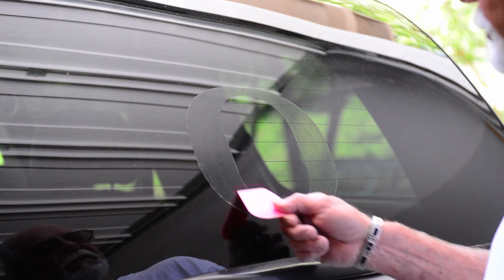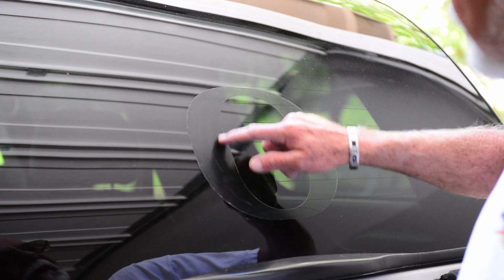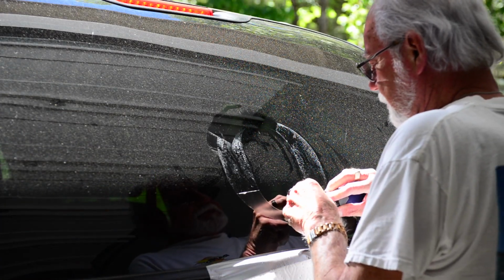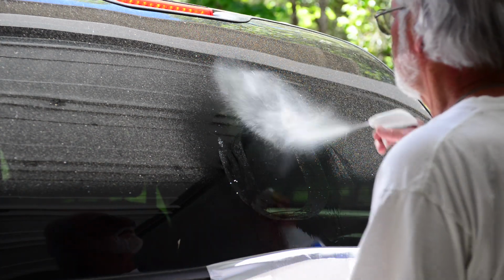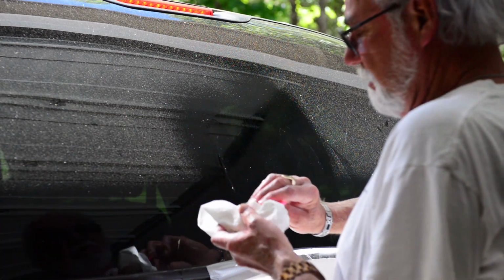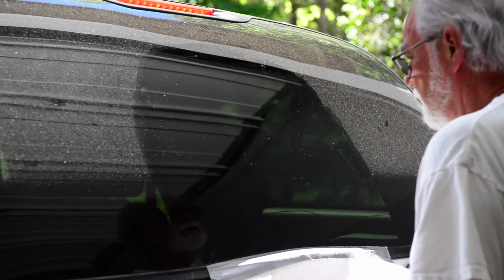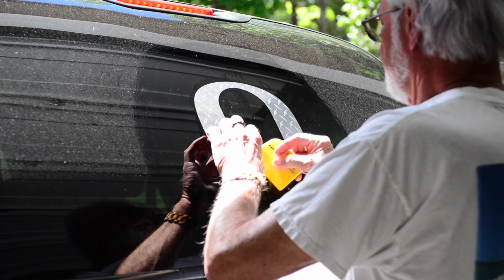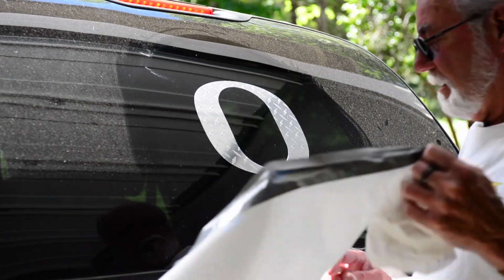Rapid Tac Products Removal and Wet Application of Oregon Ducks Window Sticker - Decal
How Rapid Tac Products help you to remove and apply decals and adhesive residue with ease.